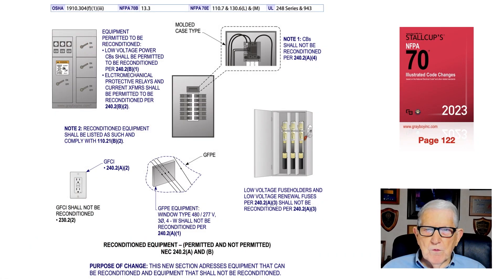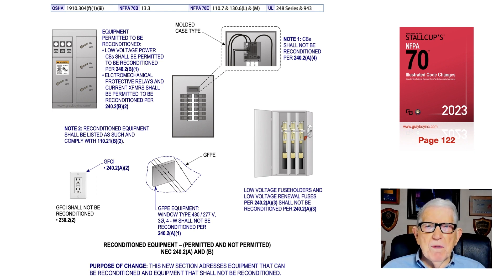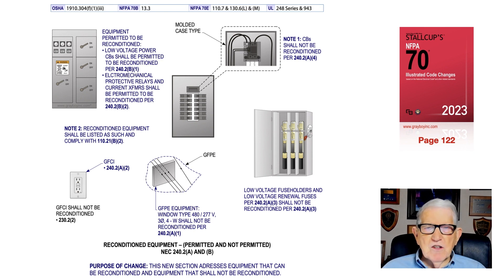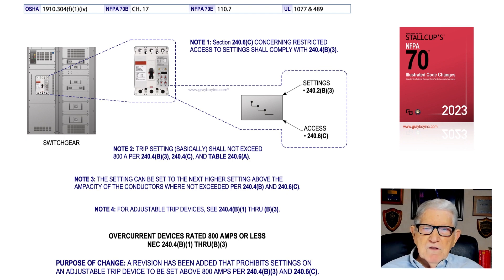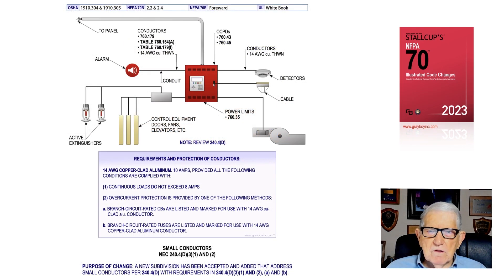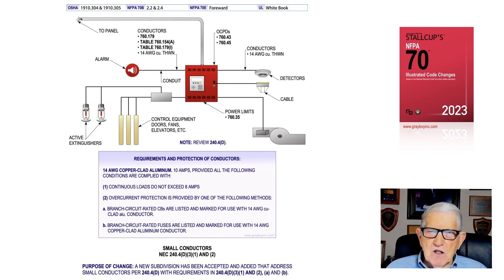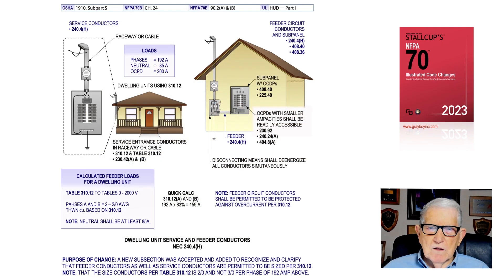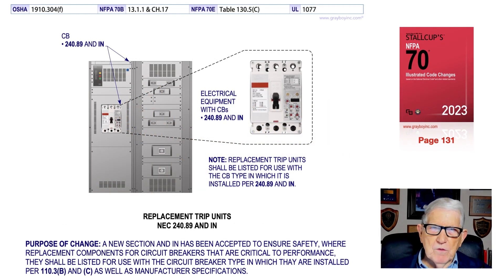NEC 2023 Article 240